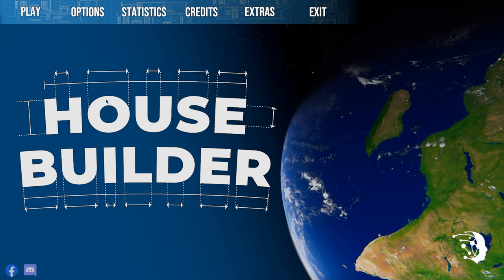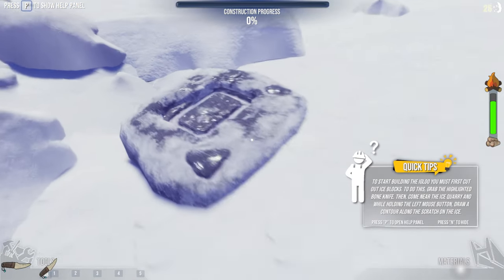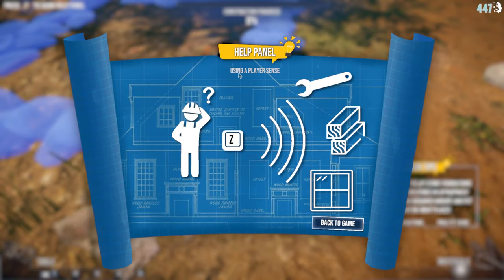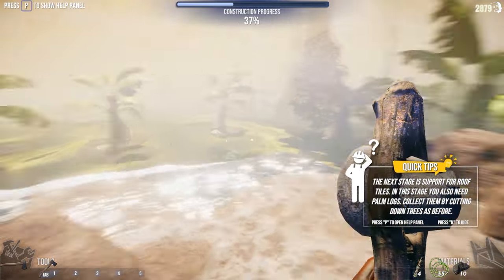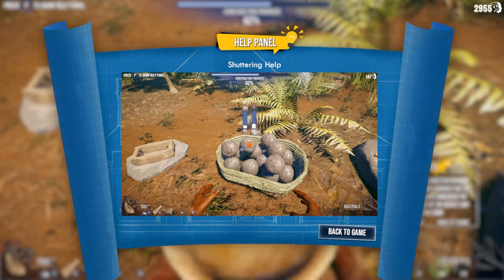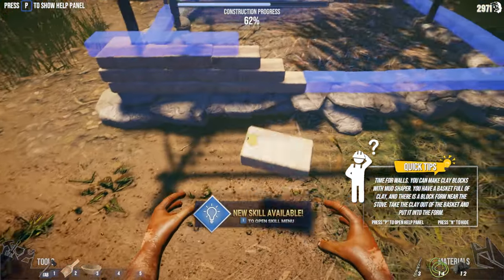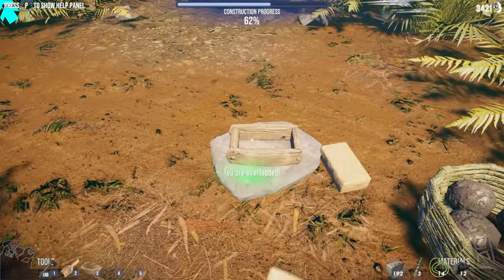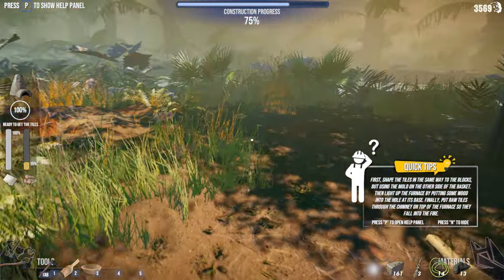House Builder [EP 00] I Is it Worth Your Coins? One and Done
My first assignment as a new builder is a snowy tundra somewhere in the middle of Alaska. Ka-nife in hand; my dog, Bear and lots of ice, I'm ready to start building an igloo.  After that! We're off to warmer climates - the beautiful continent of Africa!

House Builder is a building simulator that takes you all over the world and challenges your mind with architectural history and build styles according to the local culture.  Expand your brick and mortar palette and learn the construction ways of yore or present day!

✔ EDITING/RECORDING:
 - Premier Pro
 - OBS/Streamlabs
 - Blue Snowball Mic
- Corsair Virtuosoilder